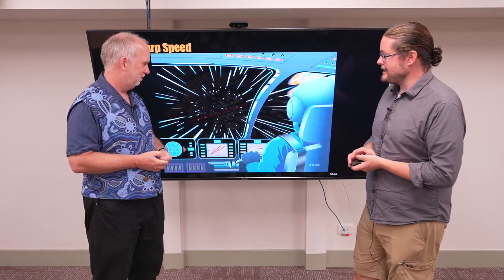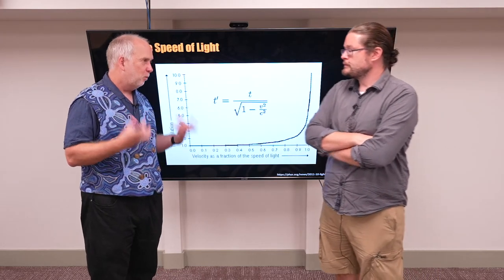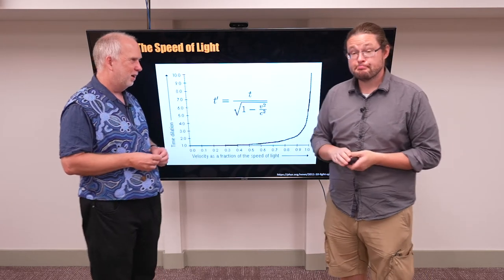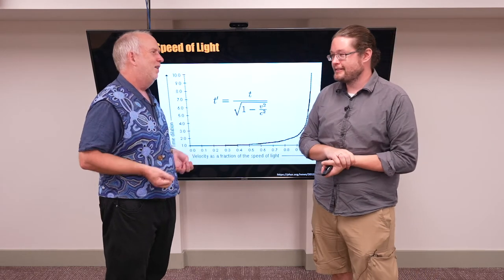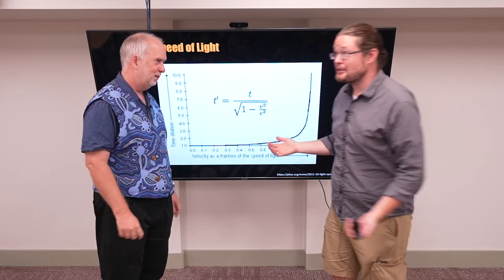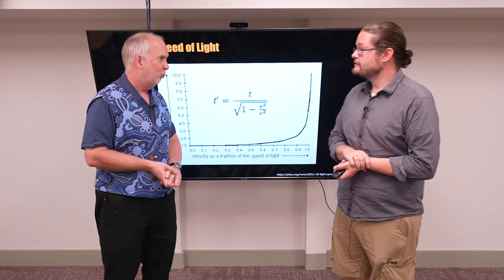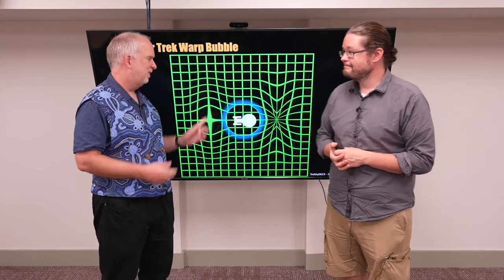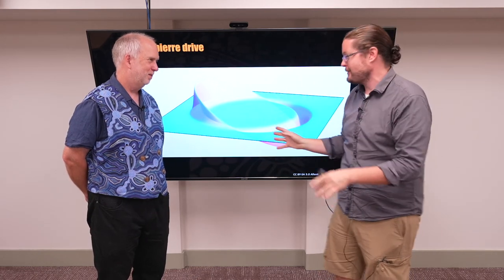Space V11.6 Faster than Light and Warp Speed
Is traveling faster than the speed of light physical possible?  And what about warp speed/drives?